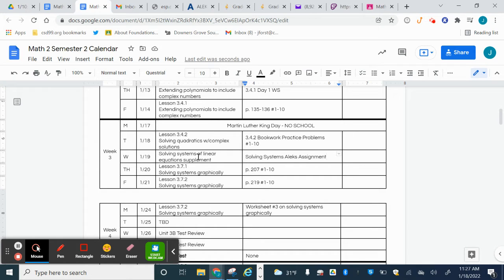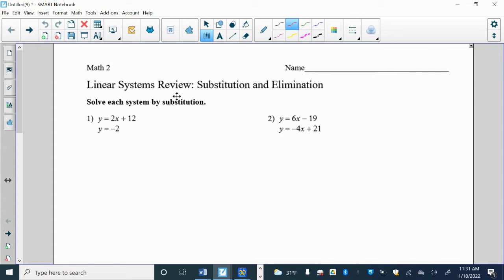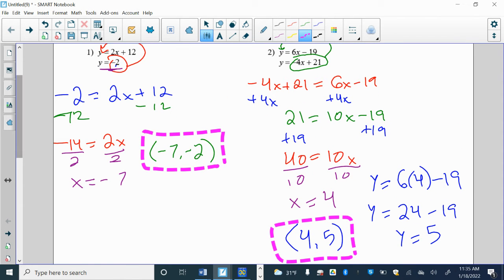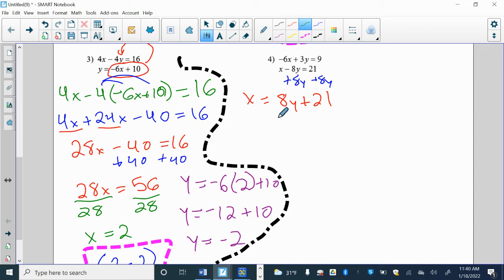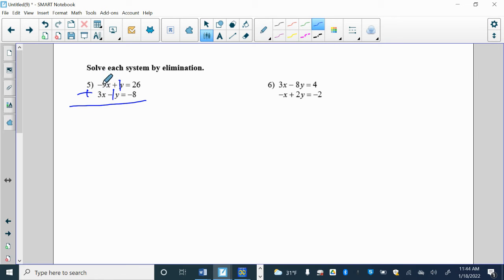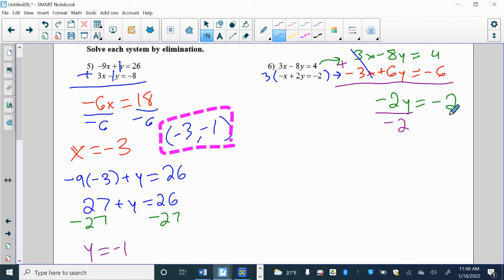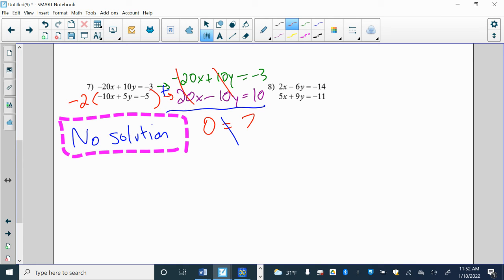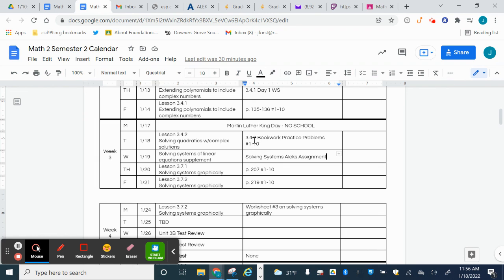Systems of Linear Equations Review